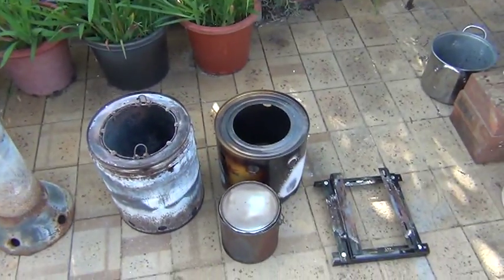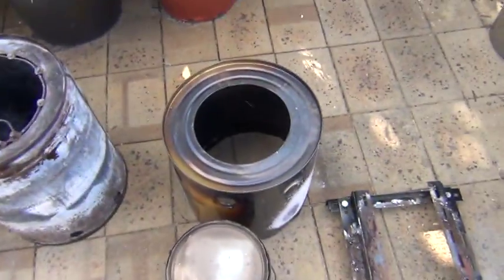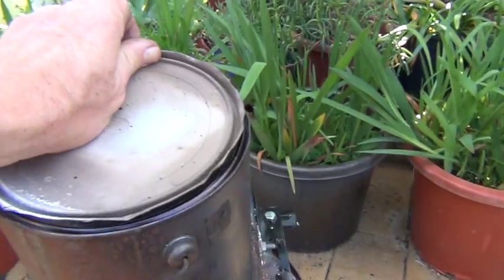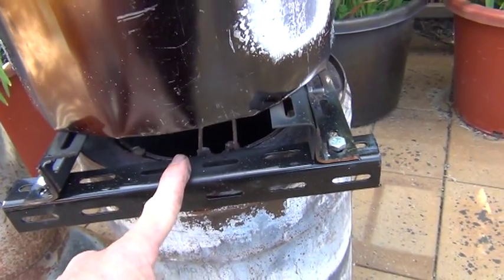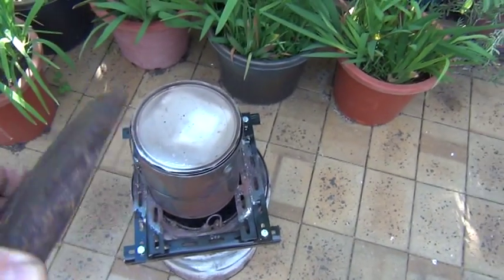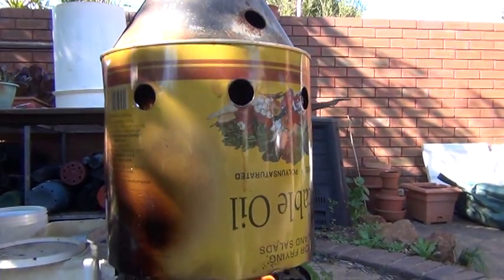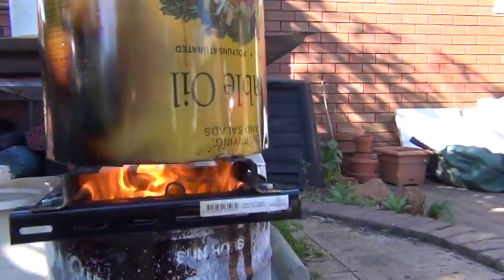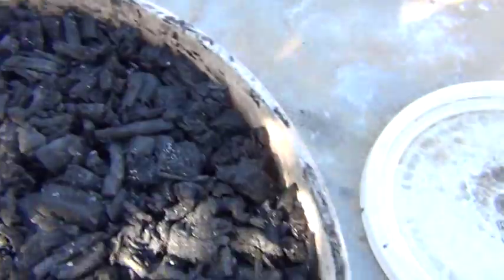How to make Biochar 4G TLUD with retort - 2 Stage Pyrolytic Converter with Afterburners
Upgraded my earlier 3G TLUD effort and have found this new unit gasifies nicely. I have some holes drilled which become pre warmed woodgas jets around the top of the 3 gallon/10 litre paint can which I forgot to mention.

The 3 Gallon paint can makes good biochar but there is always some ash. So I have to time my burns to get the maximum amount of biochar.

The 1 Gallon paint can produces a much nicer biochar. It snaps clean and doesn't lose a lot of volume through the burn. I sit the 1 gallon paint can on 2 bricks and take off the lid before placing the holes at the botom on to a bed of sand. The lid sits loosely on top and I leave it overnight before emtpying the contents.

My inspiration came from seeing the Jolly Roger Ovens on Youtube. Although my TLUD is different.

A warning that this is sheet metal working at high temperatures so be mindful on checking the integrity of the metal before each burn. It will not last forever!

The 3 gallon paint can I got from a painter and it was a cow to clean out. I purchased the 1 gallon paint can from a paint store for around $7 (yeah they rip us off here!) but I didn't have to clean it yippee. The slotted angle iron was a 6ft length for $11. The vegetable oil drums were free from a fried chicken shop and a Thai restaurant. Fuel for the burn is free it just takes an hour to collect and cut up into small pieces. Flue pipe I had at home and the reducer for the flue pipe I made from the back of an old oven or washing machine which cost $1 from a transfer station.